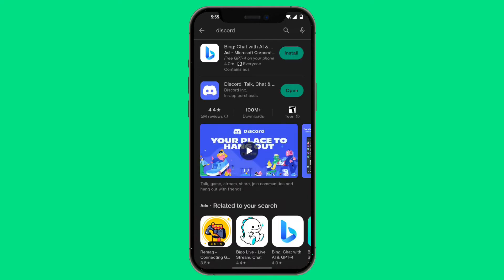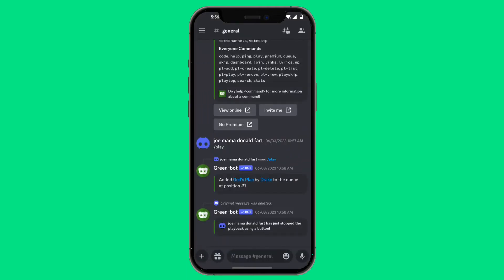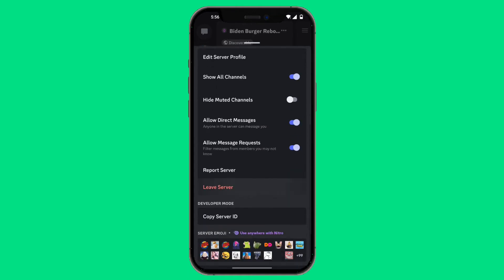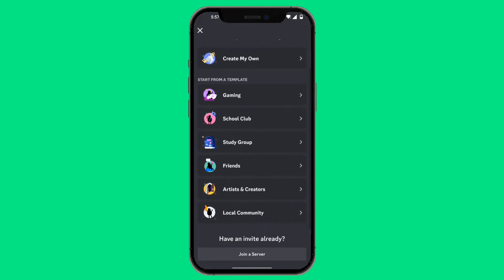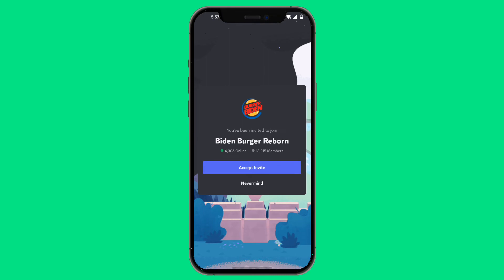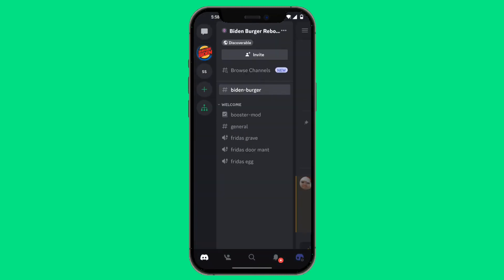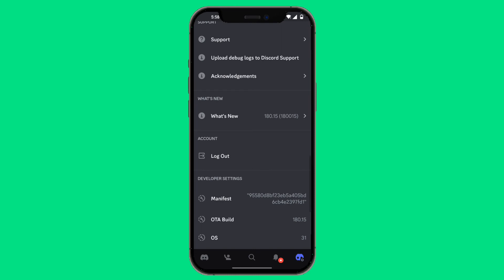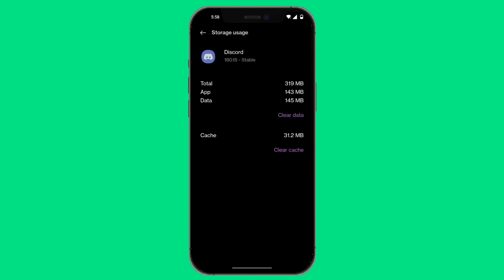REJOIN A SERVER YOU LEFT ON DISCORD!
If you've ever left a server you were playing on Discord, fear not! In this video, we'll show you how to rejoin a server you've left on Discord.

This video is especially helpful if you've left a server in the middle of a game or if you just lost your connection. By the end of this video, you'll be able to rejoin a server you've left on Discord like a pro!